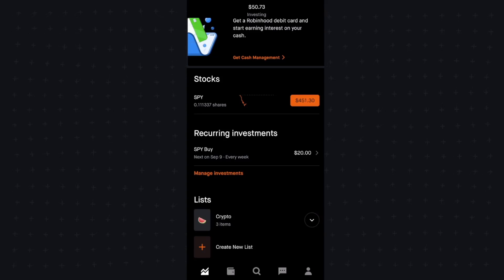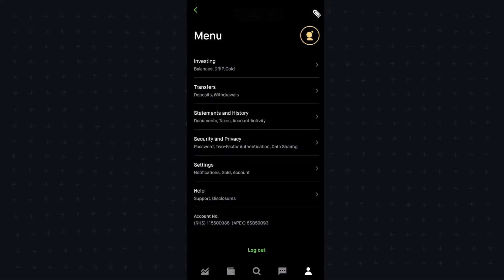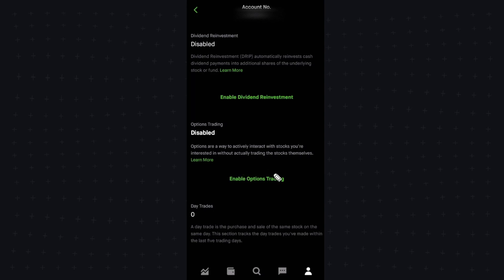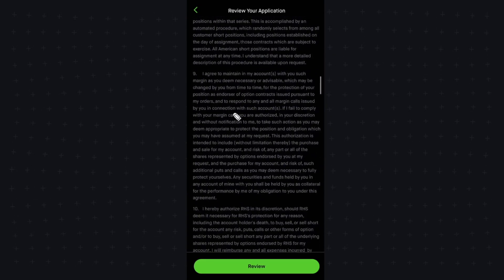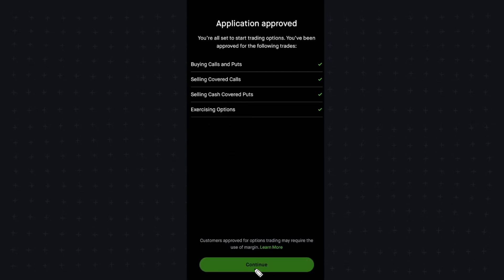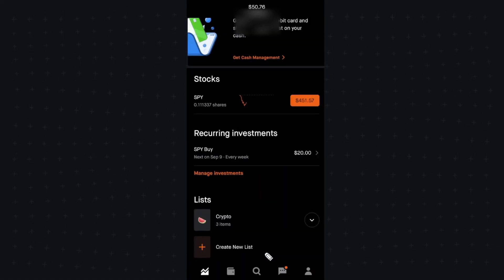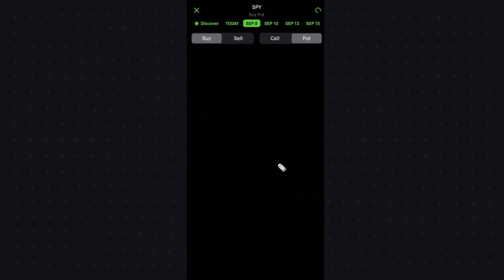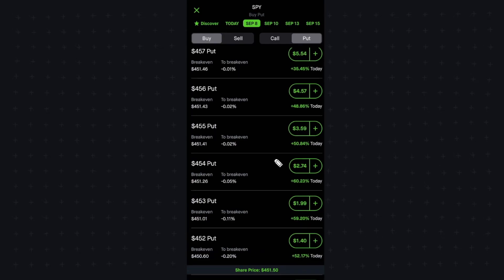How To Enable Options on Robinhood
In this video, we go over how to enable options on Robinhood, so that you can start buying and selling calls and puts.